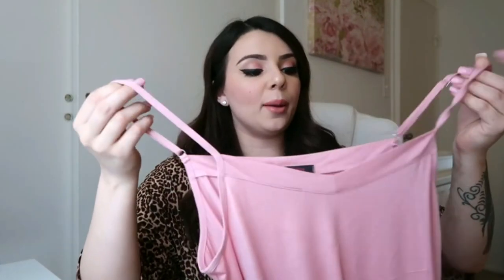Women's Full Slips Sexy Chemise Nightgown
Discover fashion, home ideas, style inspiration, and other ideas to try.

Thanks for cooperating with us.